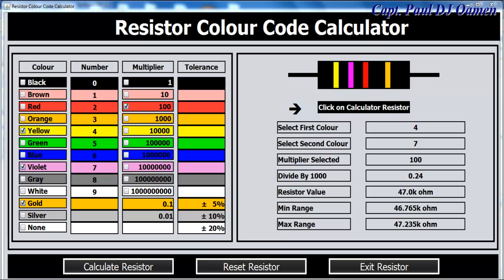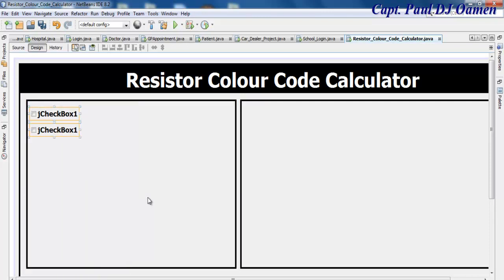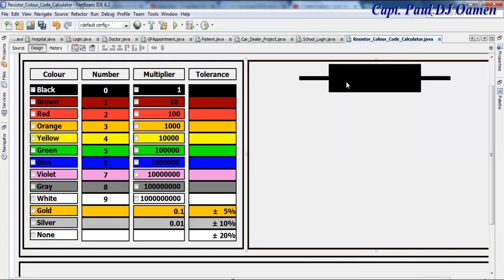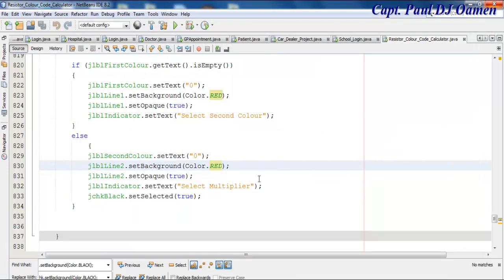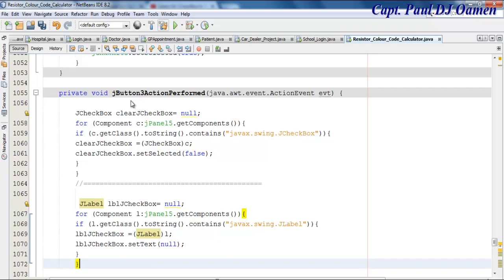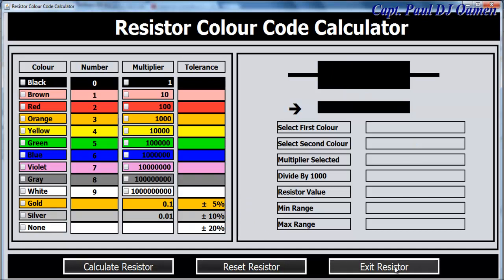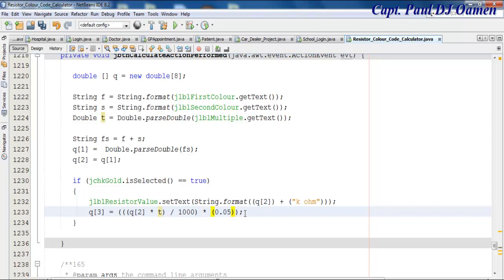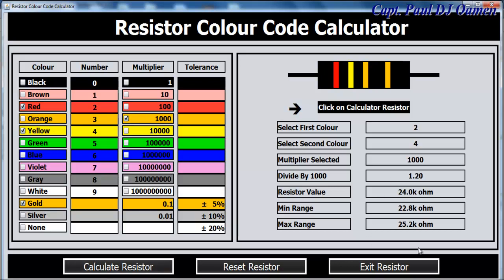How to Create Resistor Colour Code Calculator in Java NetBeans - Full Tutorial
How to Create Resistor Colour Code Calculator in Java NetBeans. The tutorial will show you how to calculate using four bands colour code calculator, and component used include JCheckBox, JLabels, JPanels, Form, and Buttons. You will also learn how to use Arrays, sequential programming, IF Statement and For Loops. Take note of the various objects properties settings.